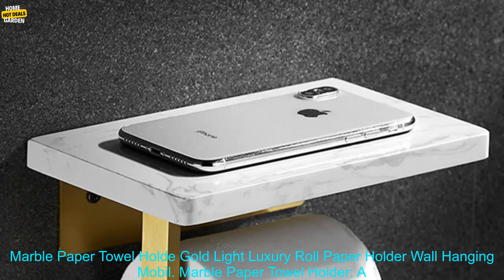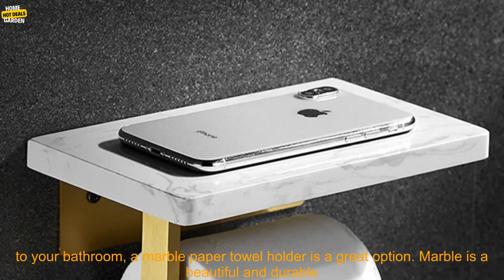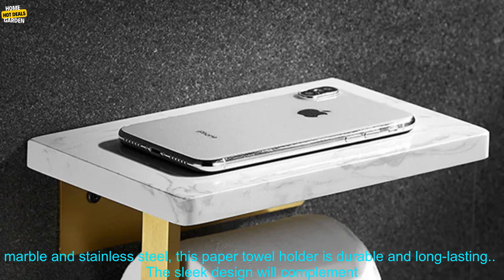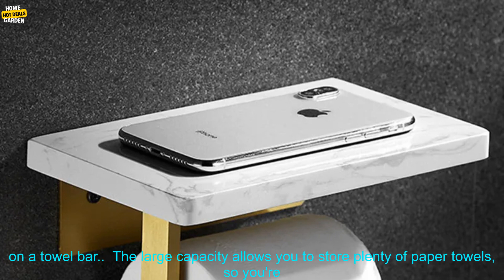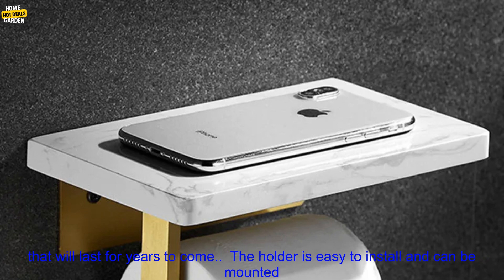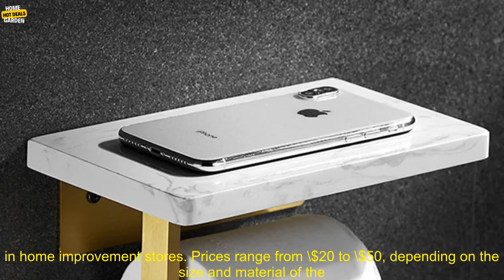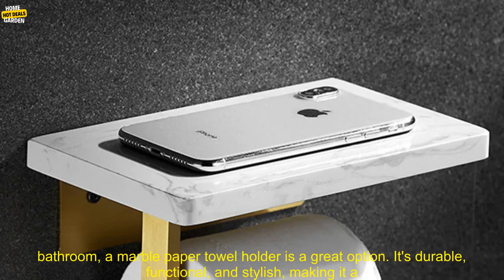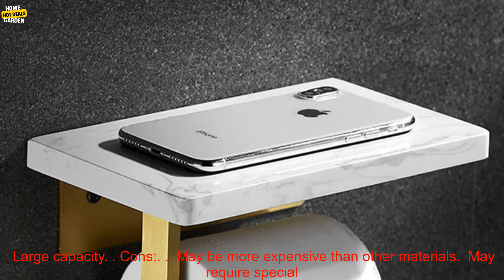1005004040691589 Marble Paper Towel Holde Gold Light Luxury Roll Paper Holder Wall Hang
The product is loved by young people, have you tried it yet?
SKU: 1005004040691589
Marble Paper Towel Holde Gold Light Luxury Roll Paper Holder Wall Hanging Mobile Phone Rack Shelf Bathroom Toilet Paper Holder
**Marble Paper Towel Holder: A Luxurious Addition to Your Bathroom**

If you're looking for a way to add a touch of luxury to your bathroom, a marble paper towel holder is a great option. Marble is a beautiful and durable material that will add a touch of elegance to any space. Plus, a marble paper towel holder is functional and practical, making it a great addition to any bathroom.

**Features:**

* Made of high-quality marble and stainless steel, this paper towel holder is durable and long-lasting.
* The sleek design will complement any bathroom décor.
* The holder is easy to install and can be mounted on the wall or on a towel bar.
* The large capacity allows you to store plenty of paper towels, so you're never left without one when you need it.

**Benefits:**

* A marble paper towel holder is a great way to add a touch of luxury to your bathroom.
* Marble is a durable material that will last for years to come.
* The holder is easy to install and can be mounted in a variety of locations.
* The large capacity means you'll never be left without a paper towel when you need one.

You can find marble paper towel holders online and in home improvement stores. Prices range from \$20 to \$50, depending on the size and material of the holder.

**Conclusion:**

If you're looking for a way to add a touch of luxury to your bathroom, a marble paper towel holder is a great option. It's durable, functional, and stylish, making it a perfect addition to any space.

**Pros:**

* Luxurious design
* Durable construction
* Easy to install
* Large capacity

**Cons:**

* May be more expensive than other materials
* May require special tools for installation
marble, paper towel holder, gold, light, luxury, roll paper holder, wall hanging, mobile phone rack, shelf, bathroom, toilet paper holder